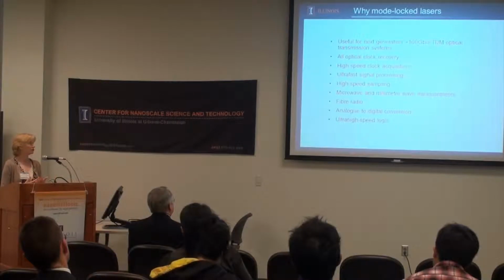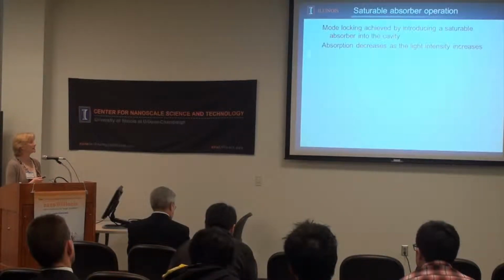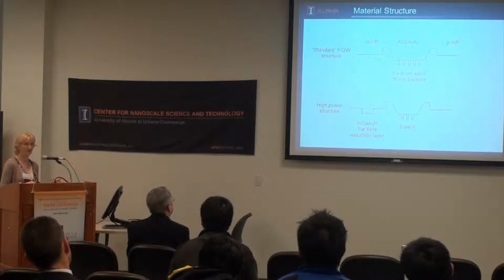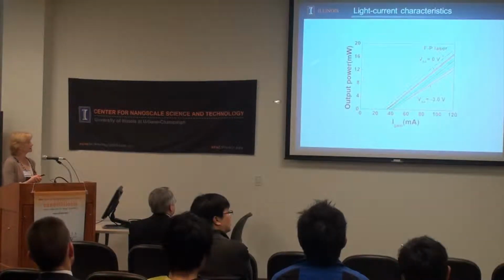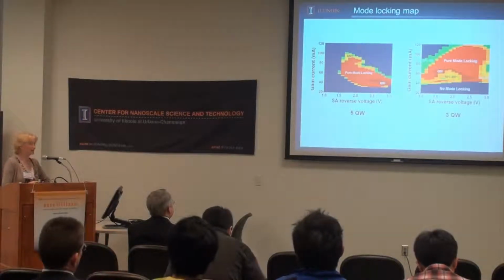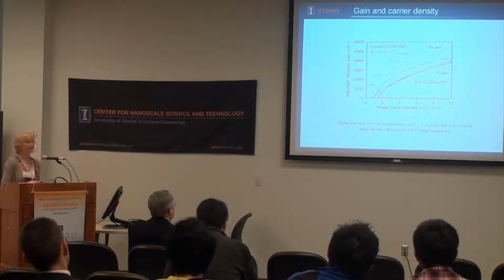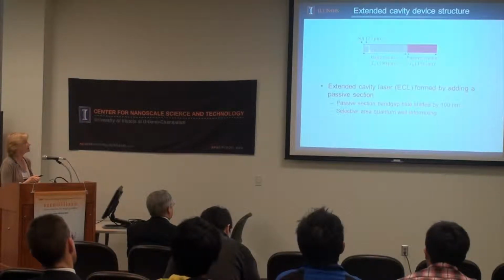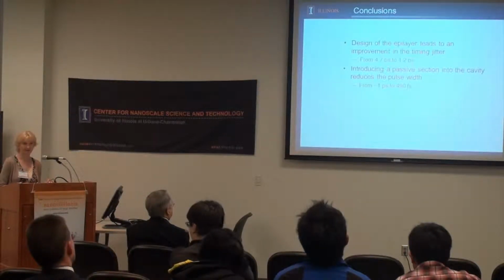Improving the Pulse Stability of Mode-Locked Diode Lasers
PLENARY SESSION II
Chair: James Coleman, Electrical and Computer Engineering and MNTL

CNST Nanotechnology Workshop 2013